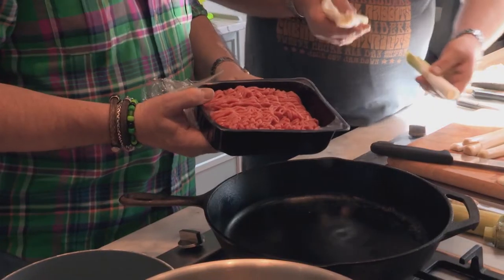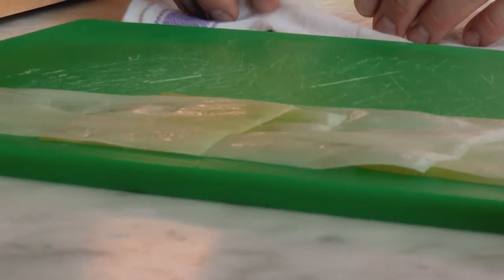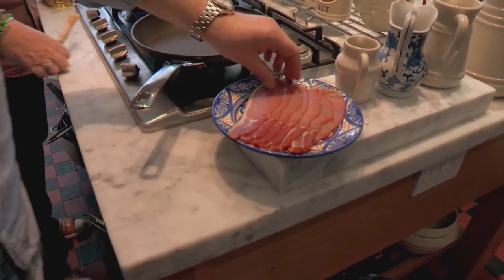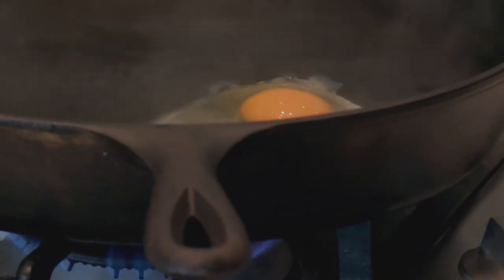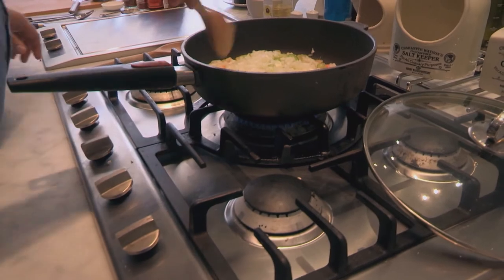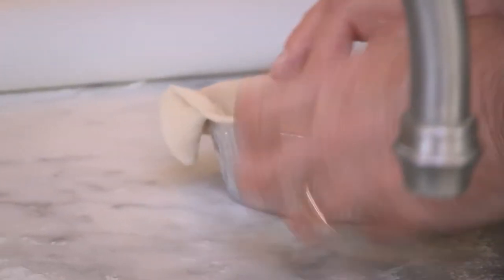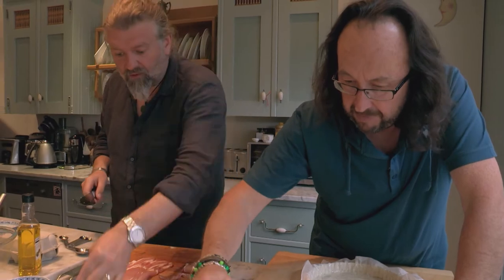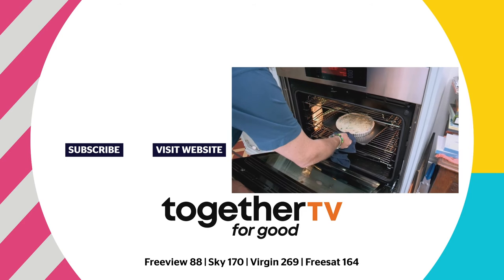Hairy Bikers' Best Low Calorie Meals From The Kitchen | Compilation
The Hairy Bikers want to teach you how to love food and lose weight. Here are some of the best low calorie meals you can cook from your own home!